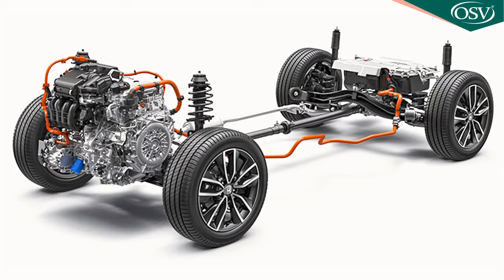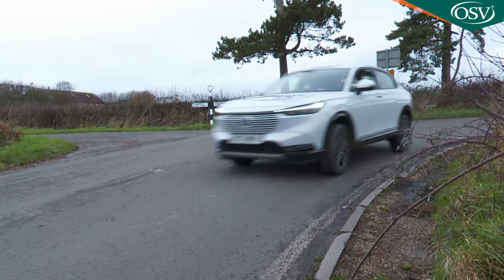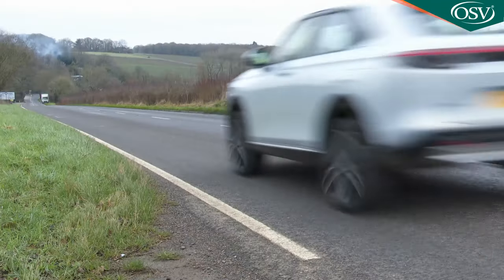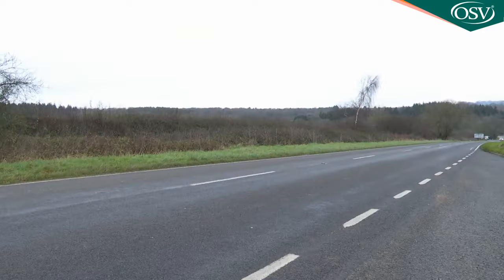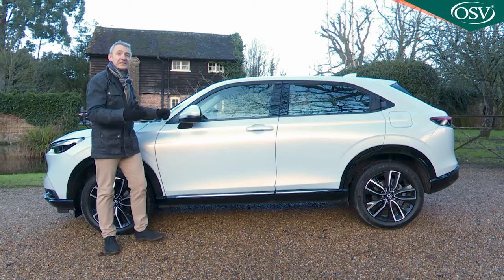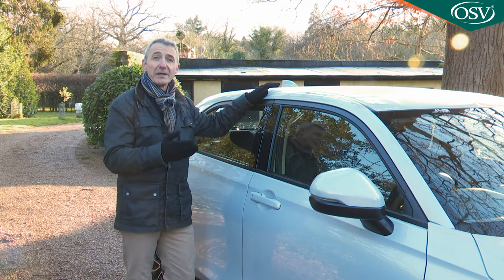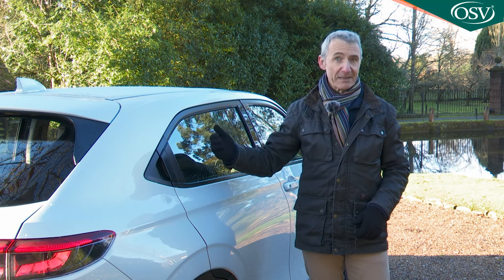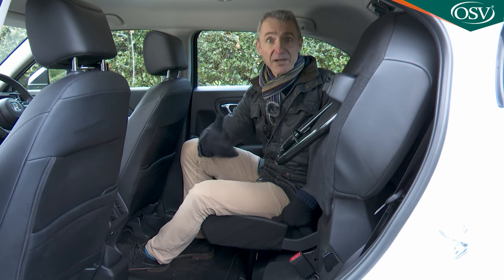Honda HR-V Review - Should You Buy One in 2022?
This new generation Honda HR-V is part of a new generation of far more efficient small SUVs. It's a self charging full-Hybrid with a fiendishly clever powertrain. And there's a sophisticated interior that retains the previous model's neat 'Magic' folding seats. In short, there's lots to like here. A large number of HR-V owners buy another and this MK3 model aims to keep them loyal.

Prices start from around £27,000 for the entry-level 'Elegance' variant. You'll need a further £2,200 or so to get the mid-range 'Advance' version, while the plushest 'Advance Style' derivative costs just under £32,000. Standard features fitted across the range include LED headlights, heated front seats, 18-inch alloy wheels and media connectivity through a 9-inch centre dash touchscreen with 'Apple CarPlay' and 'Android Auto' smartphone-mirroring. The mid-range 'Advance' variant adds a powered tailgate with hands-free access, a heated steering wheel and upgraded synthetic leather and fabric interior trim. With the top 'Advance Style' derivative, you get a premium audio system, a 2-tone exterior paint finish and orange detailing in the cabin.

Infotainment and connectivity benefit from a much improved voice command system, the Honda 'Personal Assistant', first seen on the little Honda e. This is basically a next-generation voice control system in that it can respond to multiple commands: for instance "OK Honda, find me an Indian restaurant with WiFi and free parking". All variants are equipped with the 'Honda Sensing' package of safety technology and driver aids. Plus there's Hill Descent Control that'll help you on steep slopes and low grip surfaces. With this car, Honda is also offering the latest version of its Honda+ smartphone app, which includes remote vehicle locking and unlocking, plus 'intelligent geofencing', which alerts an owner if the vehicle breaches a pre-set 'geofence' zone. Plus there's the ability to send journey information from the app to the car's navigation system.

You'd hope that with all that hybrid technology on board, this HR-V would be a frugal thing and, by and large, it is. The standard model has claimed WLTP-rated combined cycle economy and emissions figures of 52.3mpg and 122g/km. That's pretty impressive, even if it is some way away from the figures you'd get from Honda's Jazz supermini with basically the same powerplant (62.8mpg and 102g/km); such are the downsides that come with the greater weight and inferior aerodynamics of a crossover.

Many customers will want to budget ahead for scheduled maintenance with fixed-price scheme called 'Five'. It includes five years' worth of maintenance, an extended warranty for this period and roadside assistance breakdown cover should the unexpected happen. This can be transferred to a new owner if you sell the car before the service plan has expired.

Residual values are expected to be significantly better than most other small SUV segment rivals. And the three year 90,000 mile warranty is better than the package you get from many competitors too. In addition, surface corrosion is covered for three years, exhaust corrosion is covered for five years, chassis corrosion is covered for ten years and structural corrosion for twelve years.

Summary

This MK3 HR-V has a level of sophistication that makes both its predecessor and most current small SUV rivals look rather old-fashioned. But you pay a price for that; it'll be interesting to see how many segment customers are prepared to front up for that. Those that are will get themselves one of the most advanced and practical small crossovers on the market. With something old (the clever rear 'Magic' seats) and quite a lot that's new (the Hybrid powertrain and the minimalist dash).

After trying this car, you might decide that buying into this level of tech is worth a bit more spend. And/or makes more sense than choosing an SUV of this kind with a premium badge. And if that's your conclusion, we wouldn't argue.